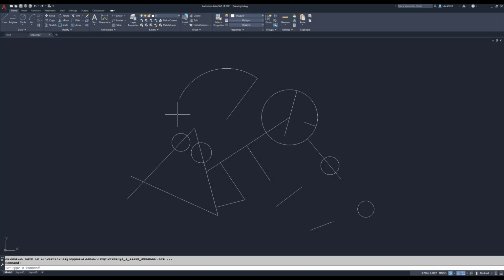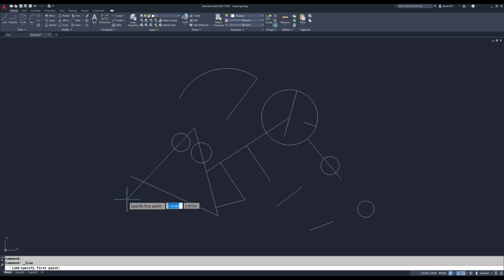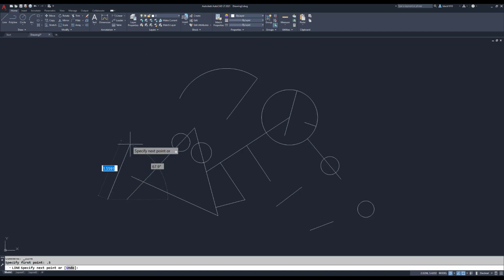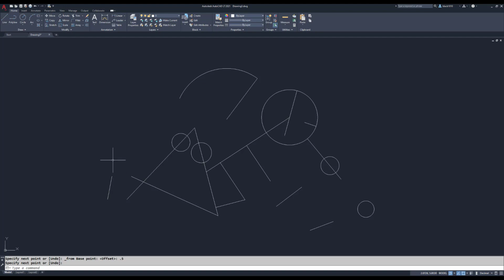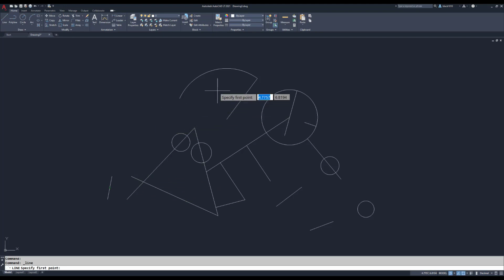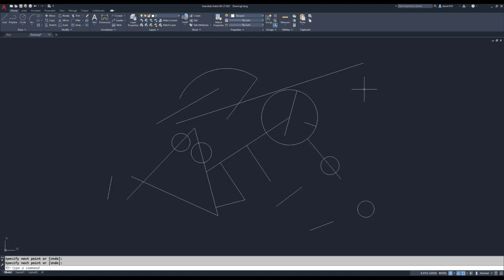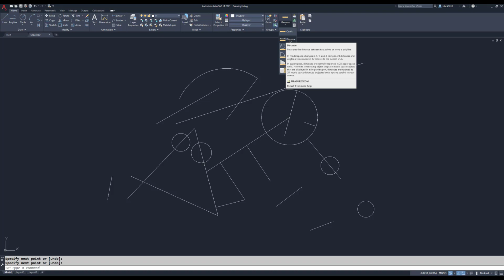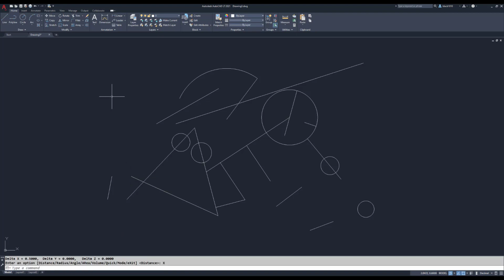12. Drawing Commands Object Snap Tracking